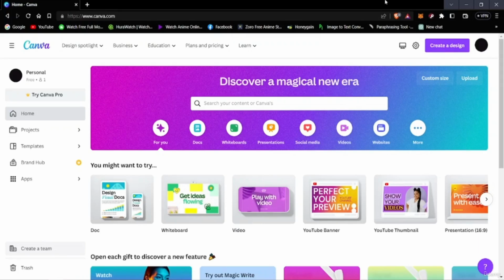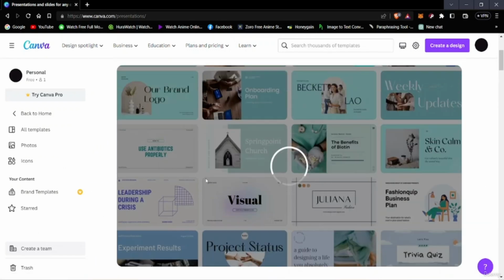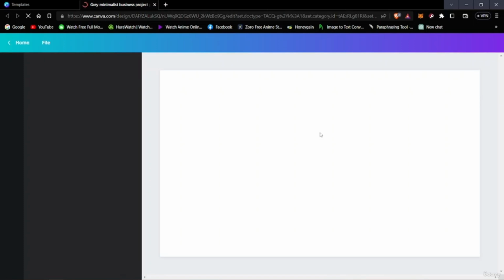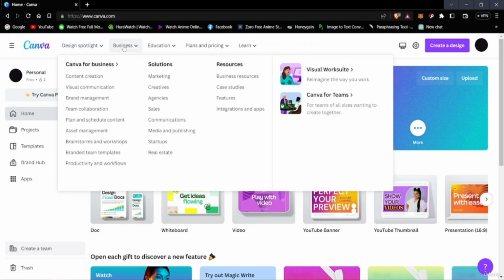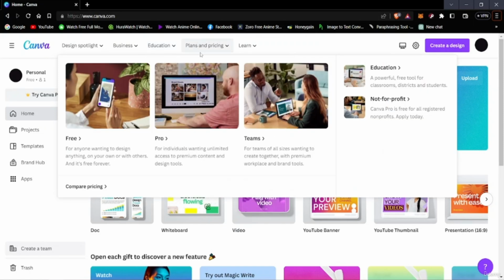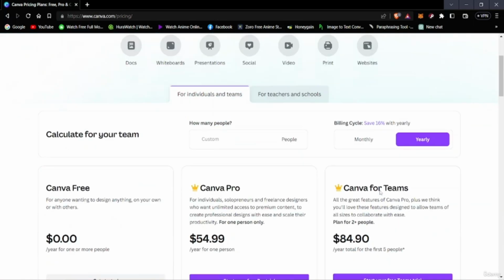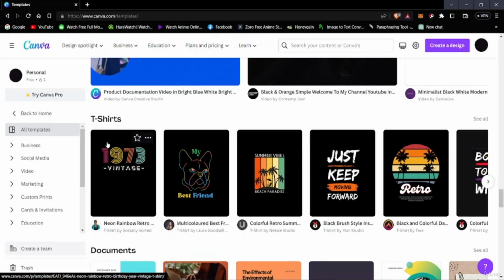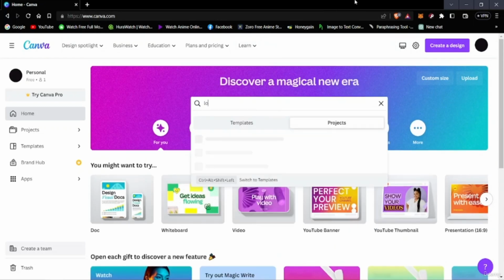Canva Masterclass for Beginners (Part 2) | Complete Overview of Canva Tools & Features 2025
Welcome to Part 2 of our Canva Masterclass for Beginners!
In this video, we dive deeper into the Canva interface, essential tools, and powerful features that will help you design like a pro in 2025 — no graphic design experience needed!

🔍 In this video, you will learn:
✅ Full walkthrough of Canva’s dashboard
✅ How to use templates, elements, and text tools
✅ Tips for using color, fonts, and layers
✅ How to organize your designs like a pro
✅ Canva shortcuts and productivity hacks

🚀 Whether you're a student, freelancer, content creator, or small business owner — this Canva series is made for YOU.

On this channel, you'll find expert tips and tutorials on video editing, business growth, and YouTube success! Whether you're a beginner or an experienced creator, I’ll help you improve your editing skills, grow your brand, and build a successful YouTube channel.

📌 What You’ll Learn:
✅ Professional video editing techniques
✅ Business strategies for content creators
✅ Monetization hacks & branding tips

Join me on this journey to level up your editing, grow your business, and succeed on YouTube! 🚀